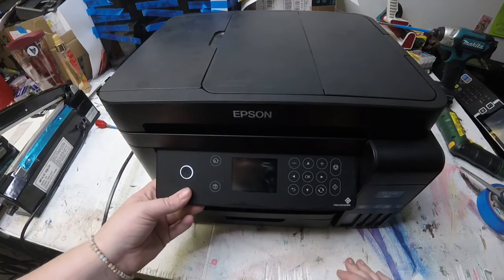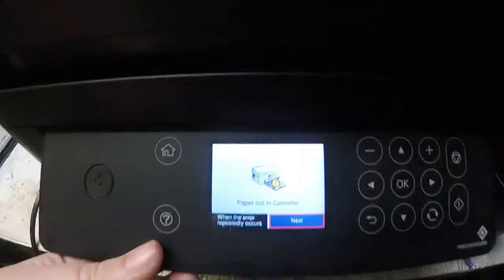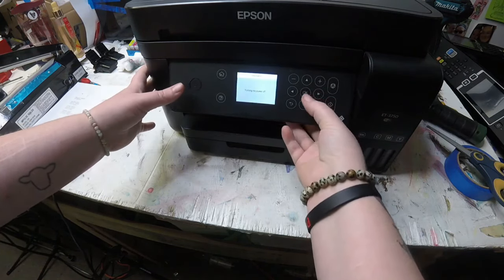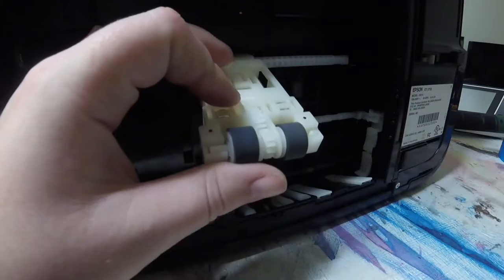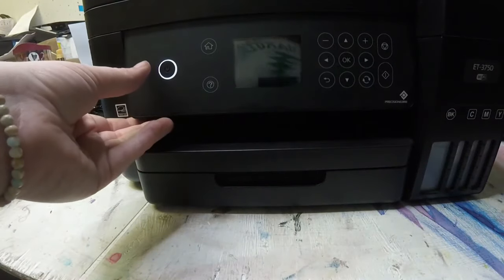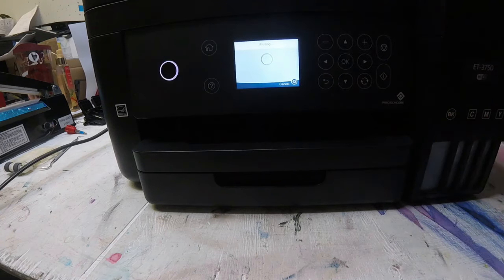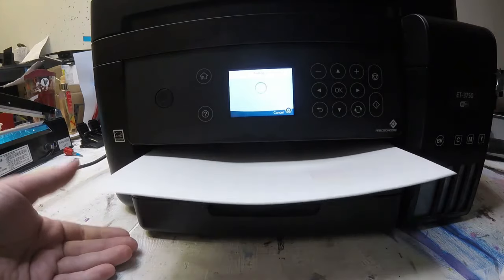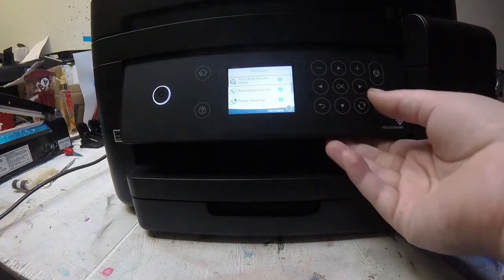Unbelievable! The Easiest Way to Fix a PAPER OUT Error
Do you have paper in the printer cassette but the Epson printer complains of no paper? Follow this video to get the problem fixed. We show a couple of places to check on the paper loading gear, and also the problem we found on a duplexer.

About BCH: BCH Technologies is an innovative company focusing on ink and related products. Founded in 2011, the company transforms how people and businesses refill their printers through innovative technology solutions. Our core purpose guides the research direction of 1) preventing land waste and 2) bringing customers better products with lower costs. Every day, over one million ink cartridges are thrown into landfills worldwide. The company has focused on working with businesses of different sizes, from Fortune 500 companies to entrepreneurial starters, to develop custom ink, spanning from printer ink to stamp ink, re-entry ink, indelible ink, redaction ink, invisible ink, and more.This video is intended for informational and educational purposes only and should not be considered professional advice, endorsement, or a recommendation. The content provided does not constitute technical or expert guidance. If you choose to act on the software or information presented, we strongly encourage consulting with a qualified professional. Any reliance on the information in this video is at your own discretion and risk.å
00:00 Introduction to ET-3750 Issue

00:42 Removing Jammed Paper

01:29 Fixing Loose Rollers

02:12 Adjusting Lever & Spring

03:05 Reassembling Printer Components

03:52 Testing Printer & Wrap-up